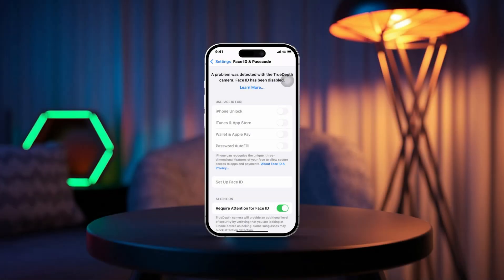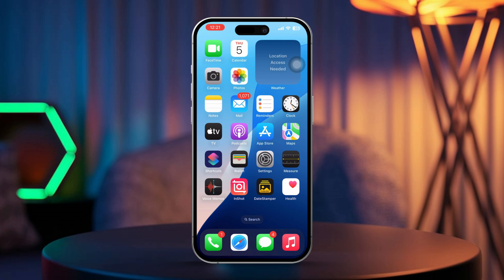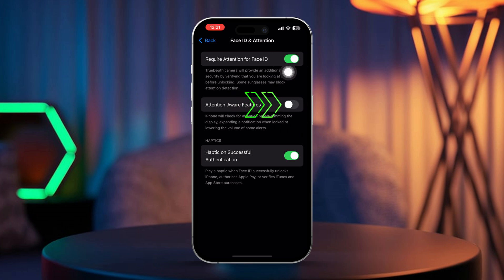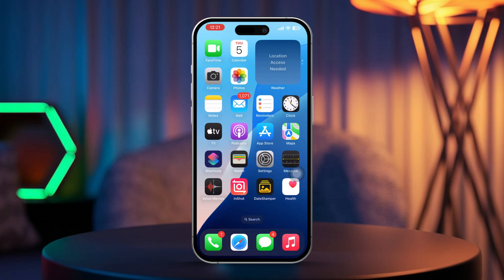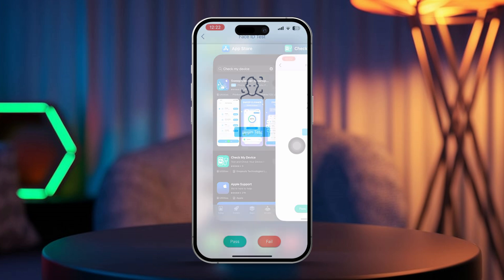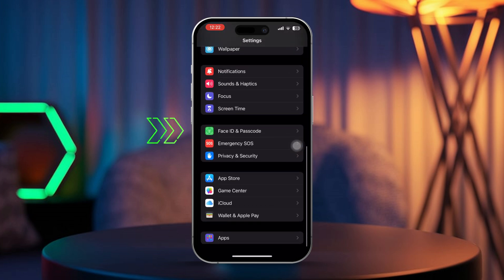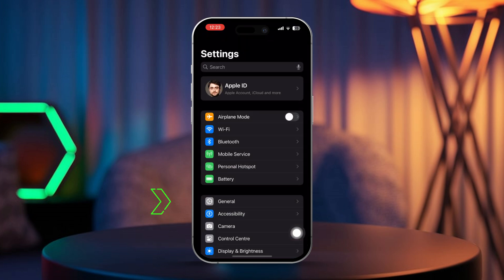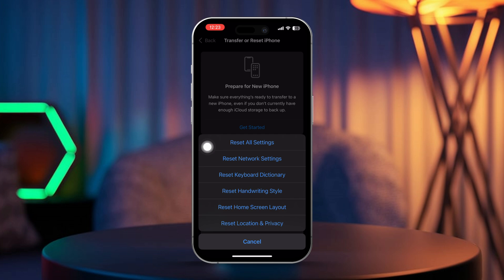Fix 'A Problem Was Detected With The True Depth Camera. Face ID has been Disabled' Error on iPhone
Want to solve the TrueDepth camera error on your iPhone? No worries! In this video, you'll get to resolve the Face ID disabled issue on your iPhone! I'll walk you through some easy steps and methods to fix the TrueDepth camera error on your iPhone. After watching this video, you'll be able to solve the Face ID TrueDepth camera not working issue and restore your Face ID. By fixing this, you can enable Face ID back on your iPhone which will let you get back to unlocking your screen in a blink!. So follow me in this video, and you'll know what you'll have to do in such a situation.

00:01- Video Intro
00:16- Check Quick Settings
00:46- Run a Face ID Hardware Test
01:12- Reset Face ID
01:30- Update and Reset All Settings
02;01- Solution End